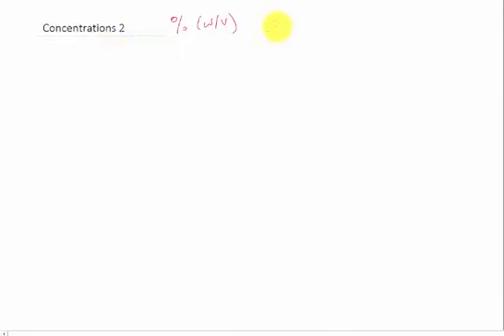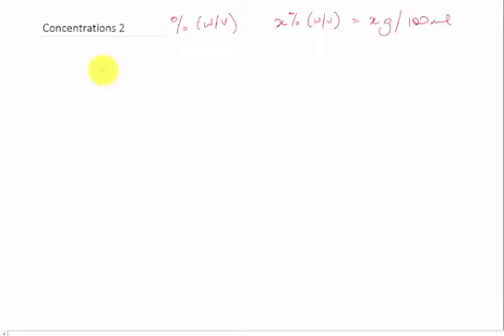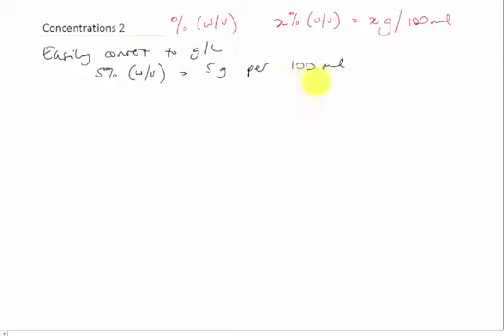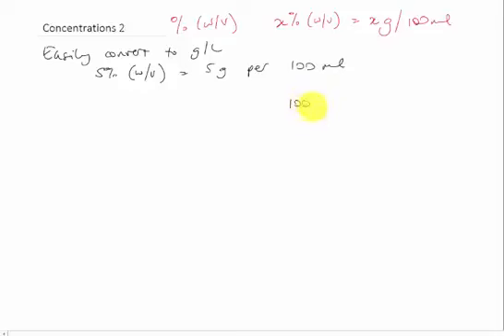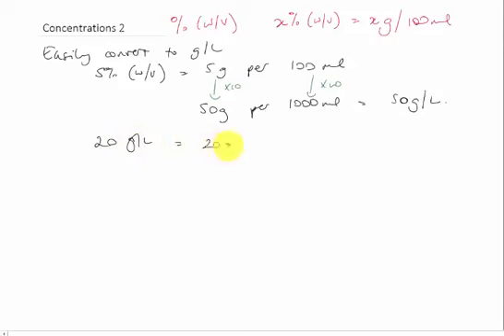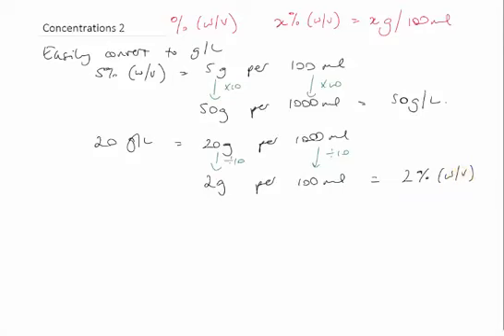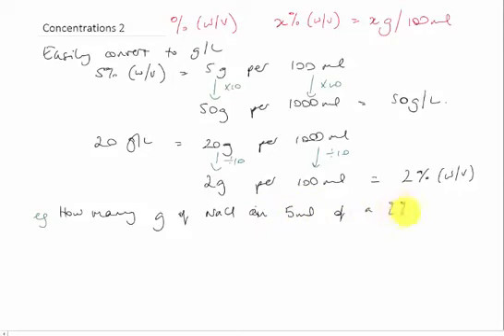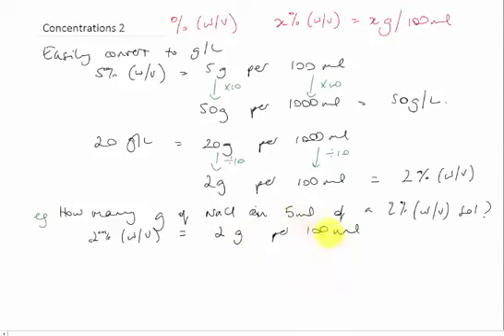1.7 concentrations 2